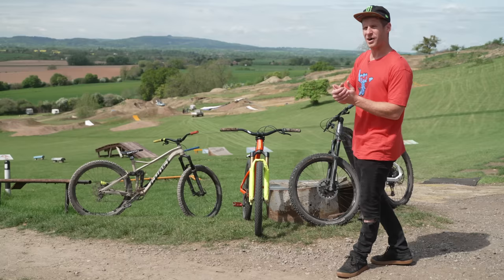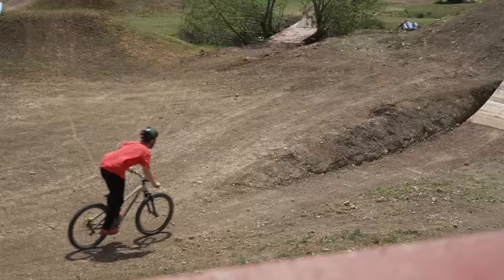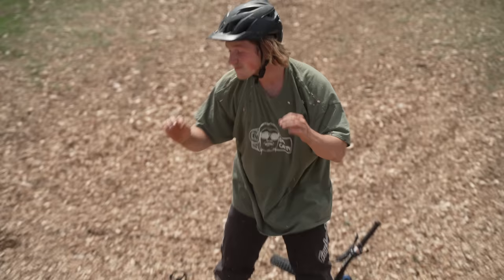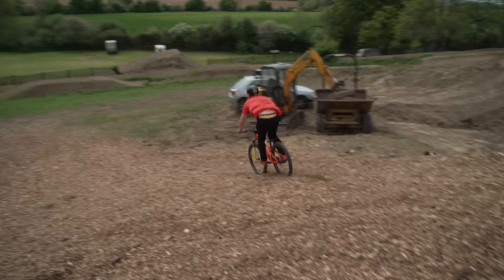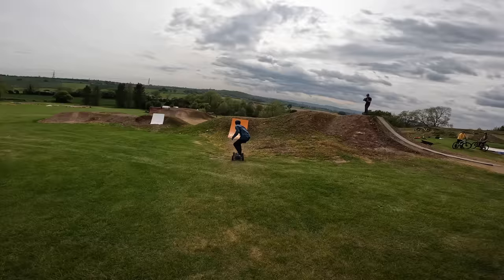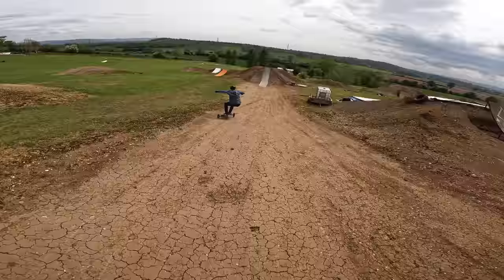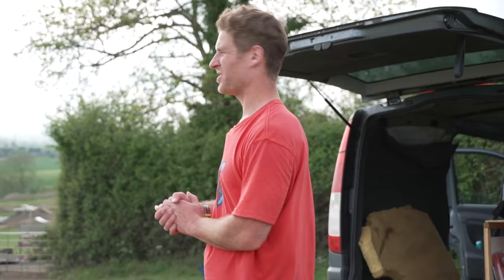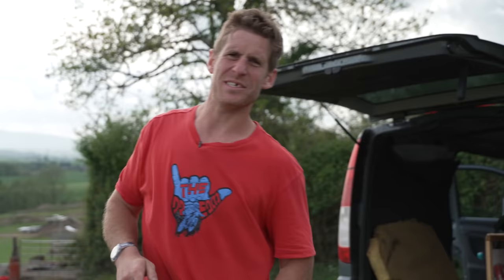THIS BIKE PARK HAS CRAZY MTB SLOPESTYLE FEATURES AND TRAILS!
This bike park has crazy MTB slopestyle features and trails! I visit Bugs Boarding which has loads of sick MTB gap jumps, trails and slopestyle features that know where else has in the UK, which one was your favourite?

Bugs Boarding park is primarily a mountain board centre but they have recently just added in some awesome mountain bike stuff with a 4x track, berm trail and some huge jumps to get absolutely sendy on! There is also a huge range of mountain board lines that all link together and remind me of the old skool style of slopestyle that I used to compete on back in the day. The hill is littered with crazy features like grind rails, skinnys, wooden kicker ramps and big dirt table tops. I decided to use all 3 of my bikes for today's video and shred this whole bikepark and all of the cool stuff they have to ride. Bt which feature or line was the best and which bike did you prefer out of my dirt jump bike, enduro and ebike?

- Travel VLOGS
- POV craziness
- Funny videos